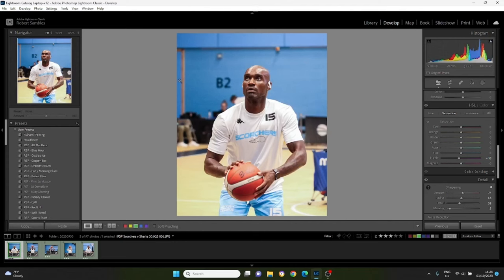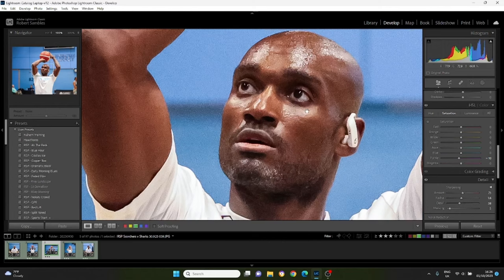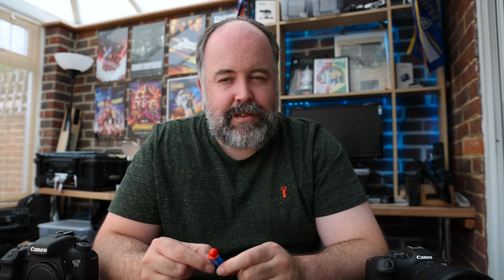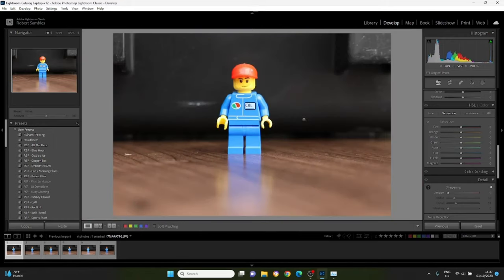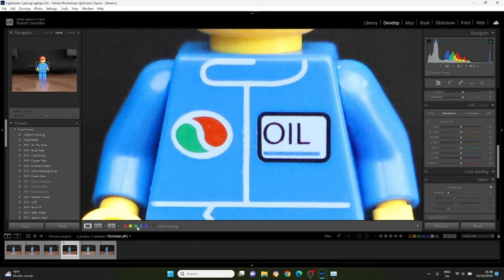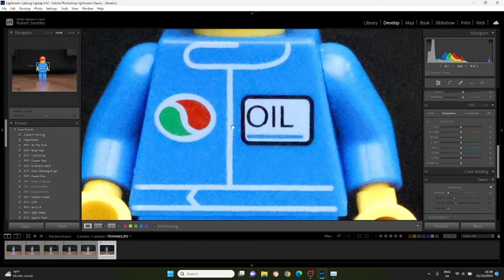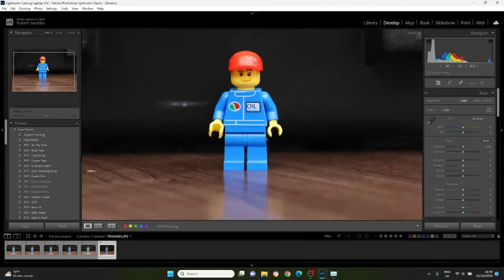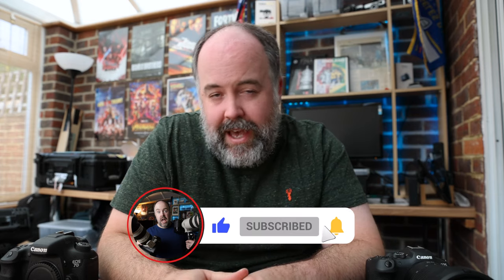Canon R7 - LOW LIGHT Test and HIGH ISO Performance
A look at the low light performance of the Canon R7

The gear I use:
Lock Cables for Bag
Card Reader
Laptop Secure Cable
Rain Cover Optech
Rain Cover Matin
Camera Strap
The Towel
Network Cable
Cable Holder
Canon R6
Canon 1dx
Canon 7dii
Canon 70-200mm
Rubber Lens Hood
Canon 17-40mm
Canon 24-70mm
Canon 400m Cover
Memory Card Pouch for SD
Memory Card Pouch for CF
Battery Pouch